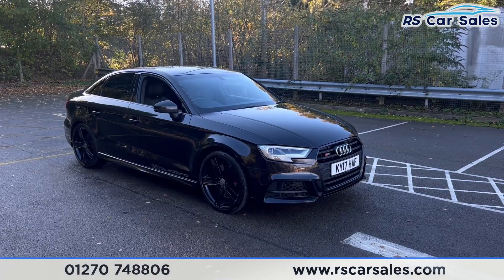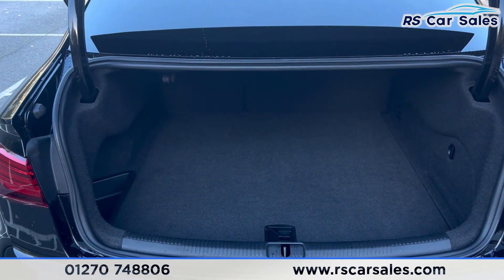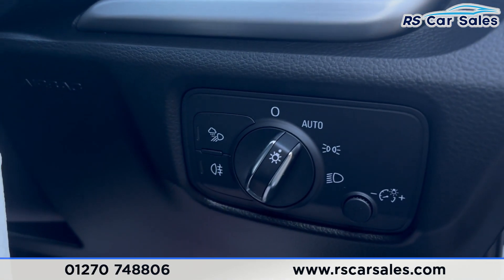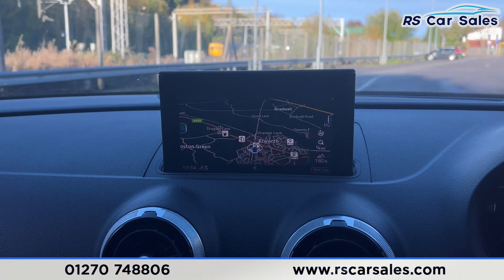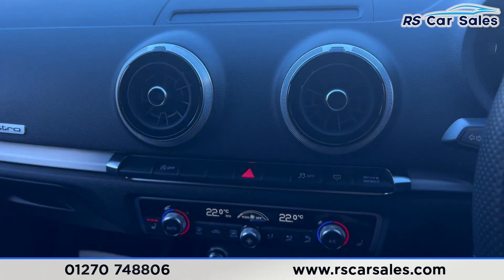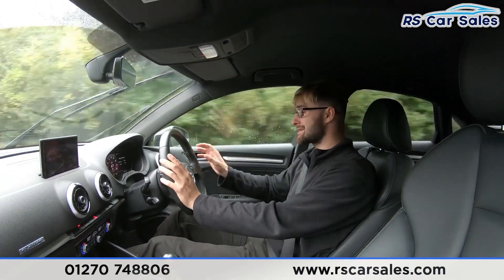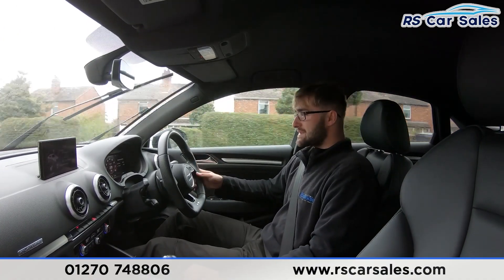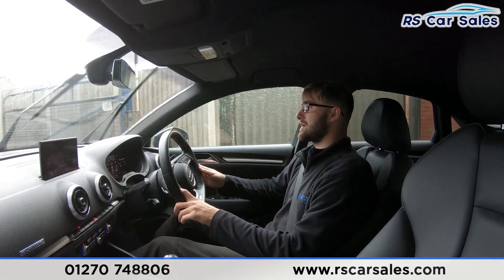AUDI S3 TFSI QUATTRO BLACK EDITION | RS Car Sales KY17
New Service / New MOT / Unmarked 19" Alloys / Rear Privacy Glass / Panther Black Crystal Exterior Paintwork / Full Black Fine Nappa Leather Interior / Bang & Olufsen Audio / Navigation / Rear Parking Sensors With Audible Warning / Heated Seats / DAB Radio / Bluetooth Phone + Media / Audi Smartphone Interface With Apple CarPlay + Android Auto / Cruise Control + Speed Limiter / Paddle Shift / Multifunction Steering Wheel / Auto Lights This Car Could Be Sat On Your Driveway Tomorrow Morning - Free Next Day Nationwide delivery available - HD video walk round + Video test drive for all cars on our website - Multi Award winning dealer - HPI Clear - Part Exchange Always Welcome - Low Rate Finance Available - Credit and Debit card facilities - We can tax the car on your behalf ready to drive away - Extended Warranties Available - View our website for many more images.